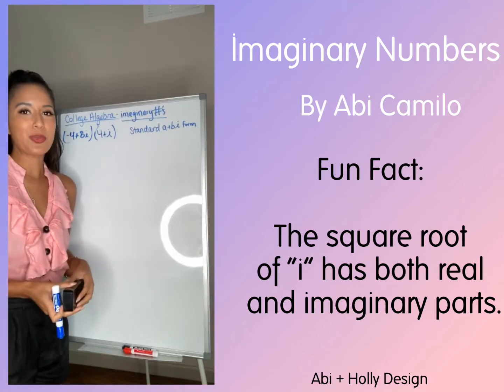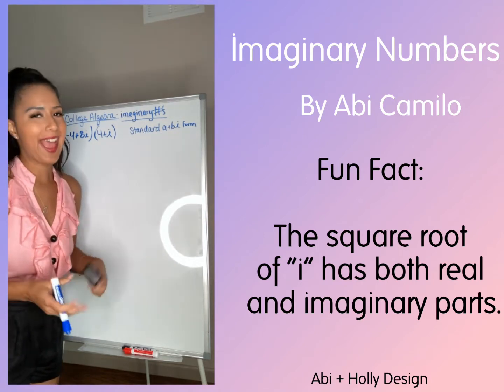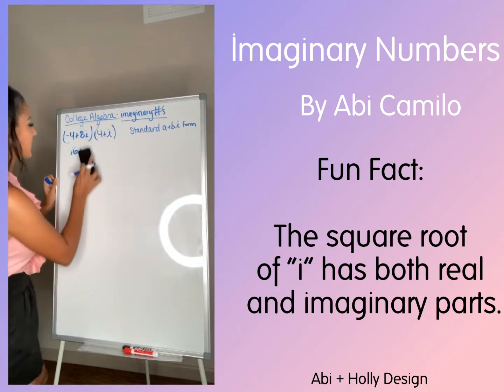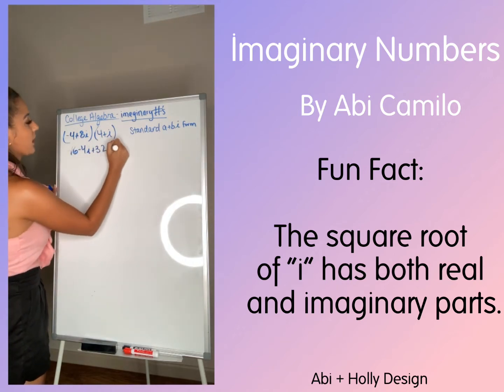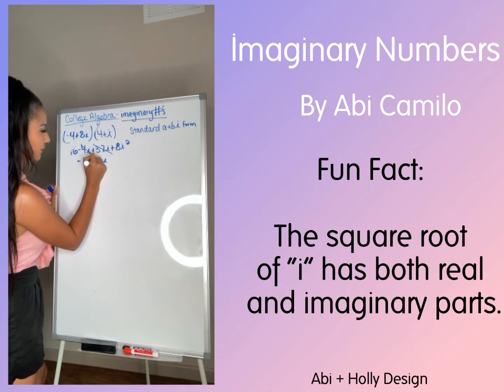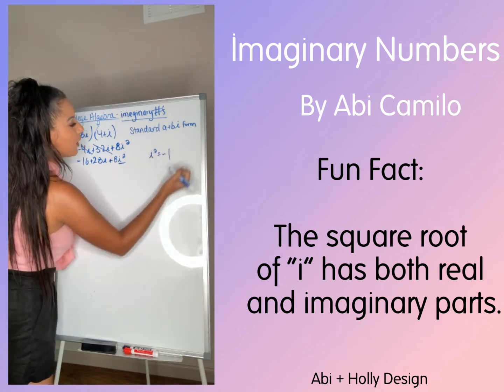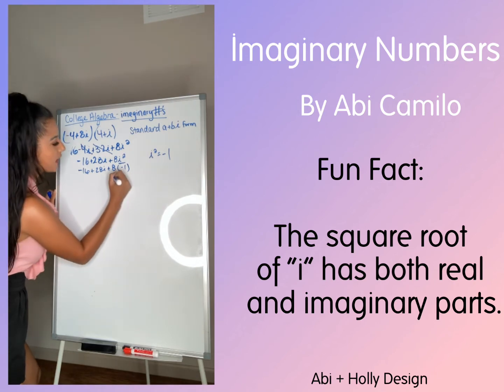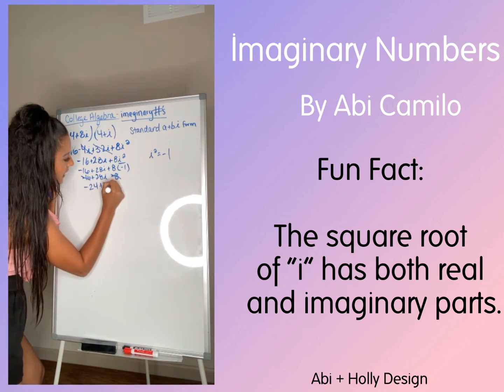Imaginary Numbers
Today, Abi is teaching us about imaginary numbers, and how to solve these types of problems.

*Hint* The square root of “i” has both real and imaginary parts.

Find more of Abi’s videos on HollyEcimovic.com.